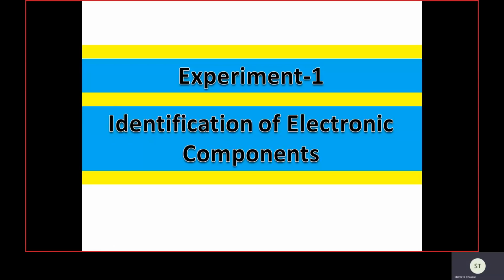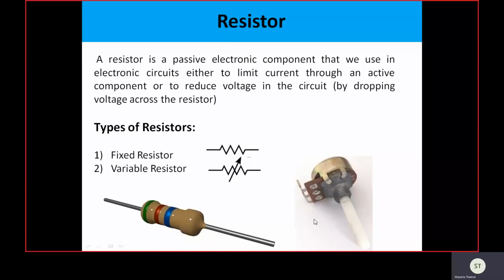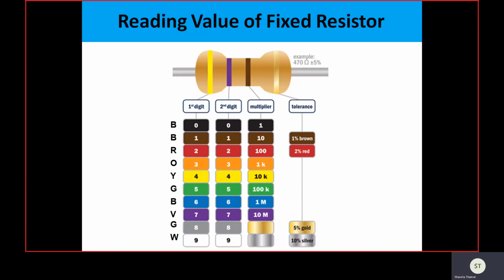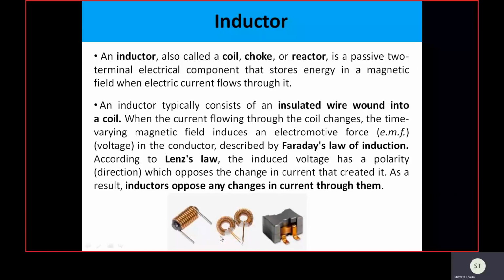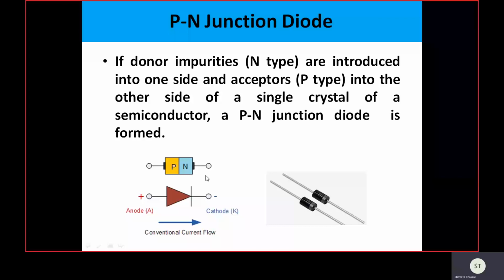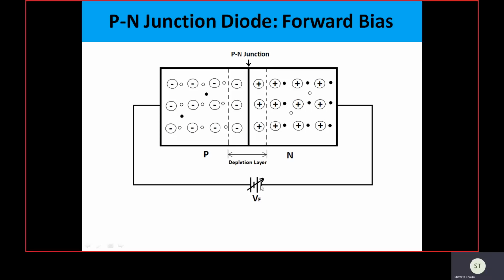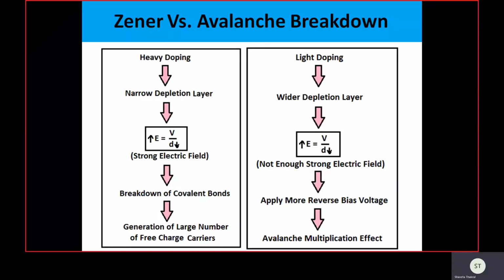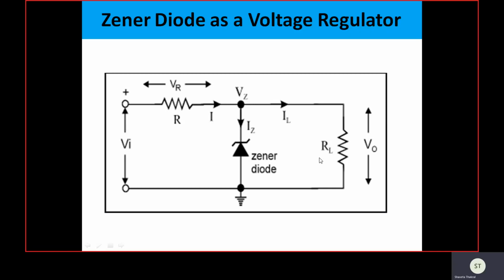Experiment 1 (Identification of Electronic Components-Part1)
This video lecture covers demonstration about electronic components.